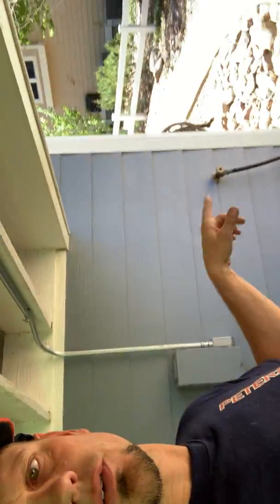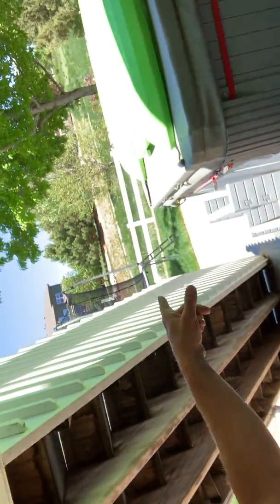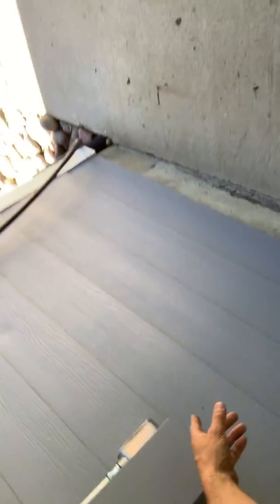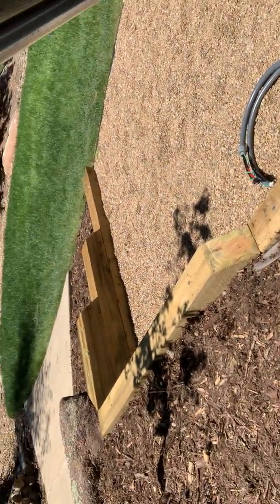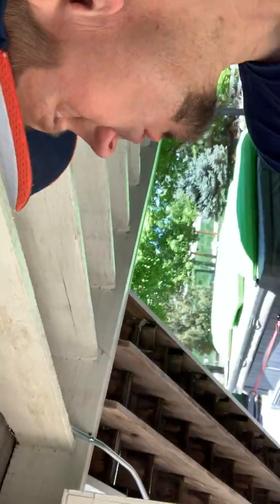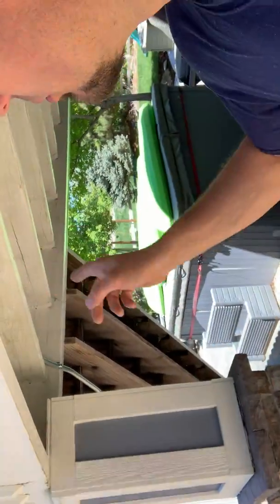Installing a New Outdoor Spa Tub for a Customer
Sorry the video is flipped sideways. Hopefully you can still benefit from this info!
How far does the disconnect have to be from the tub for an outdoor spa?